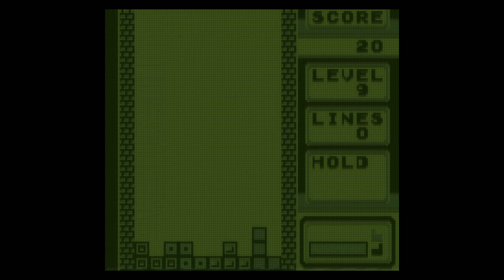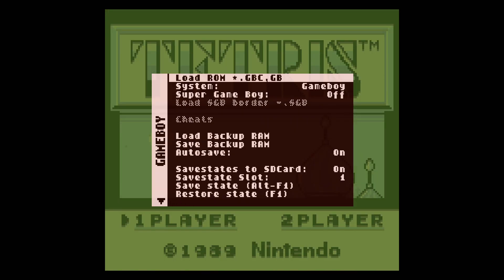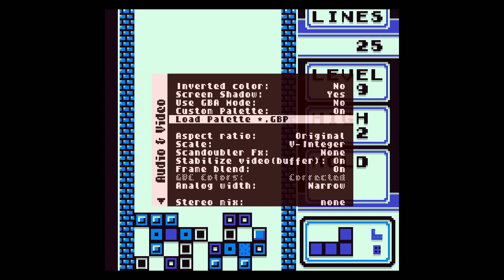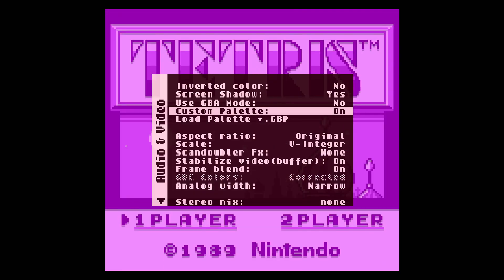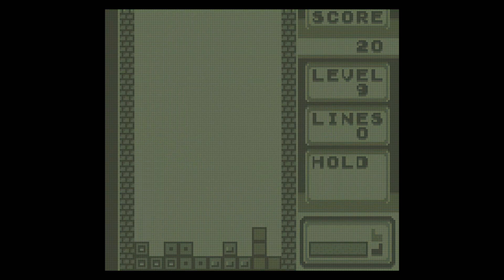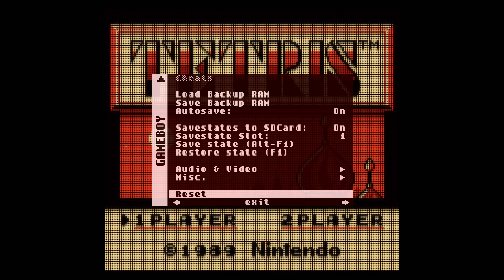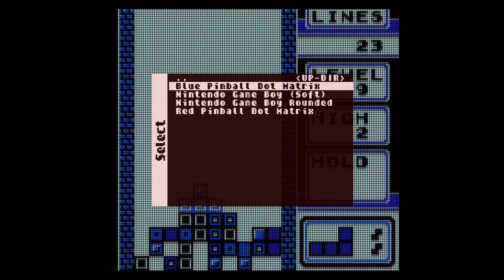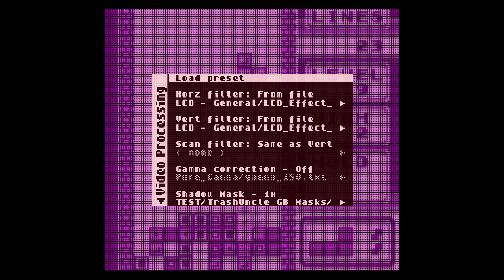TrashUncle's GameBoy Palette (and Shadow Mask) Pack for MiSTer FPGA GB Core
I spent the past 14 hours working on GameBoy palettes and shadow mask, in an attempt to bring some more realistic and interpretive options to MiSTer, now that we have Shadow Mask support in the core! Download info below.